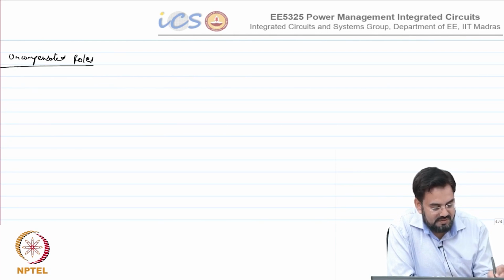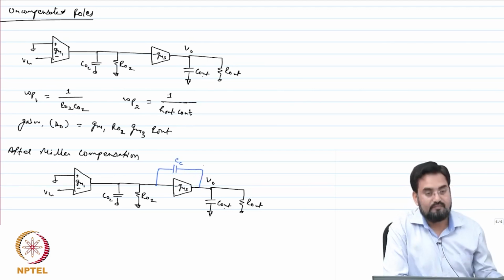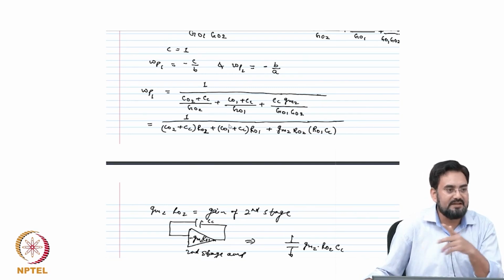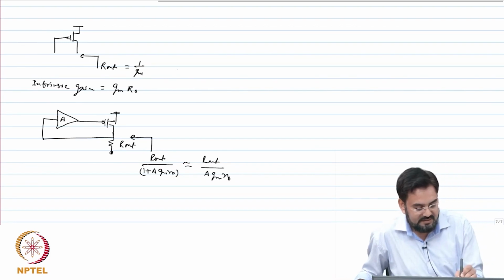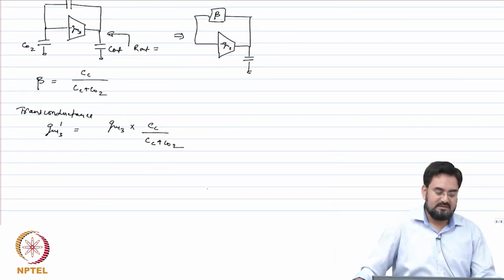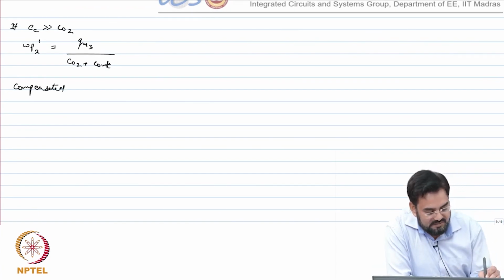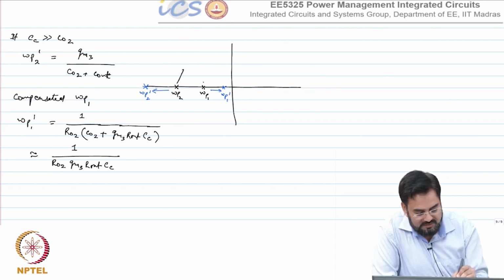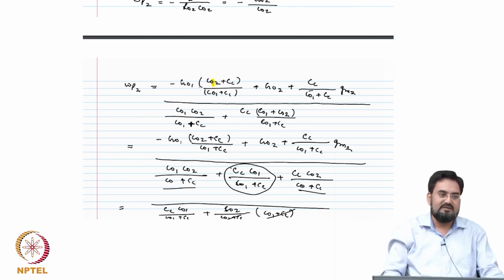Intuitive Method of Finding the Poles, Pole Splitting after Miller Compensation